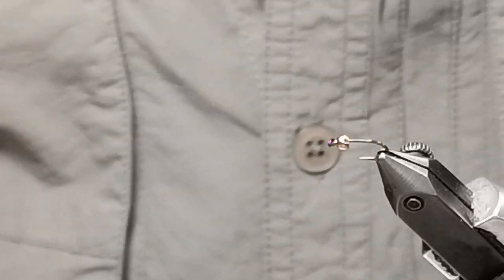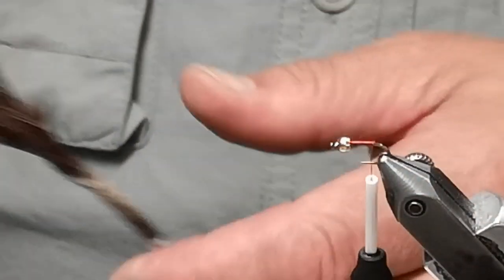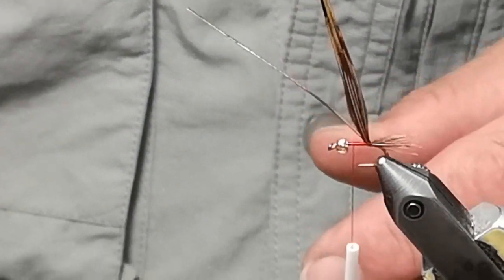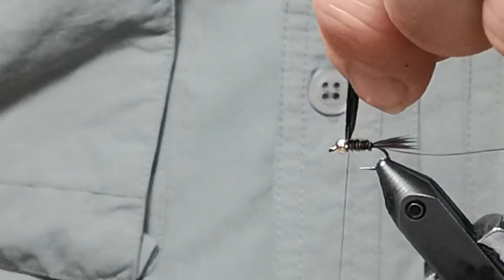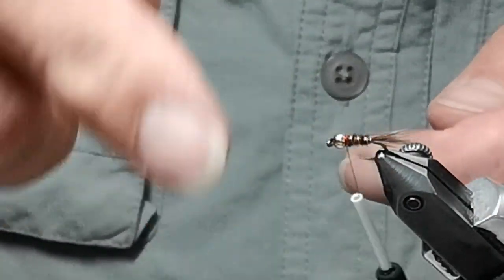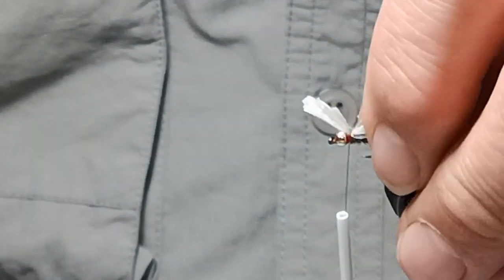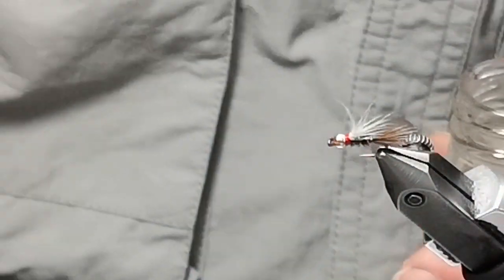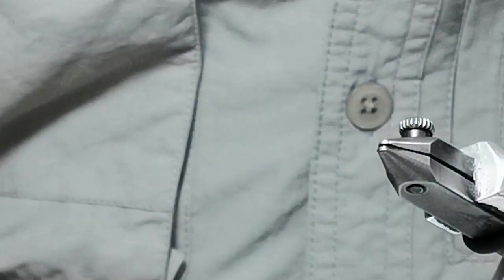JJ Special Pheasant Tail Nymph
The JJ Special, or Pheasant Tail Nymph is great pattern for drifting the back-eddies and runs. Use an indicator in May and June for some great back eddy action, and fish the runs from August to October. It can be tied with a size 16, 14, or 12 hook depending on the size of insects the trout are currently feeding on.  Visit us on WeSportFish.com and FaceBook to learn more!